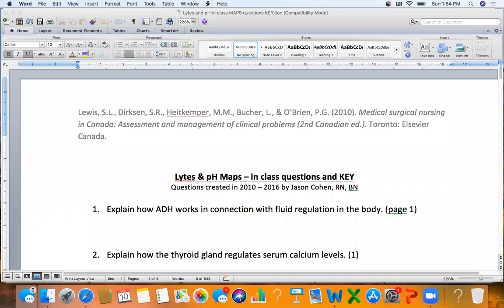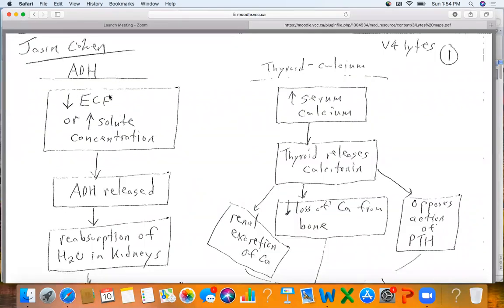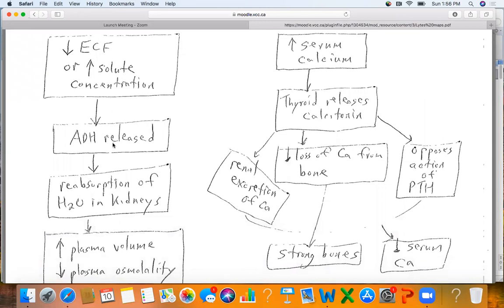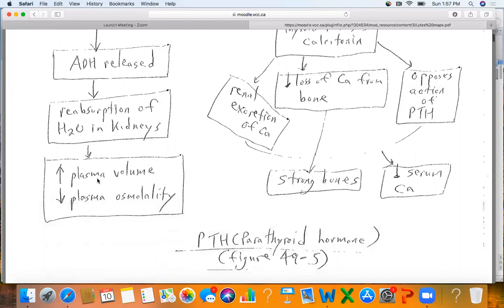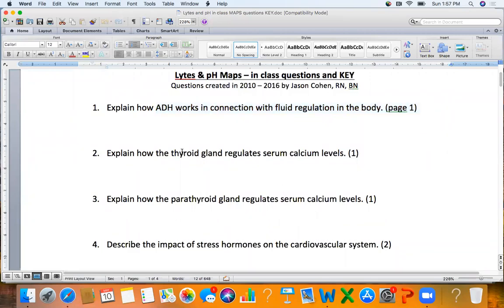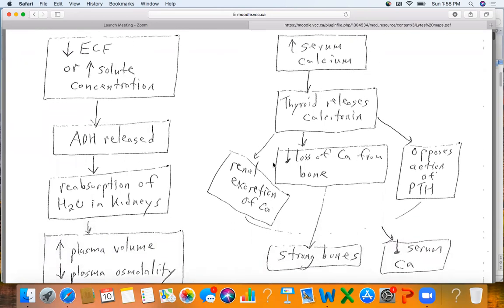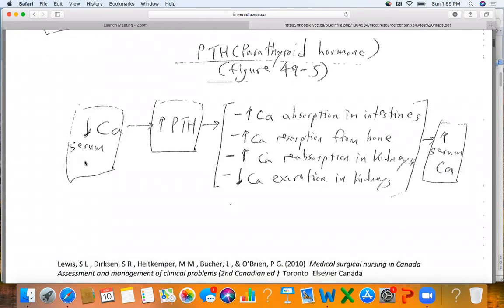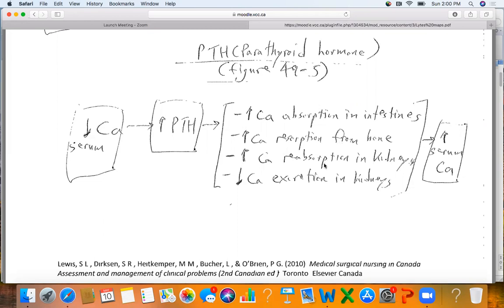V4 Lytes & pH - 1 to 3 - ADH, Calcitonin, PTH